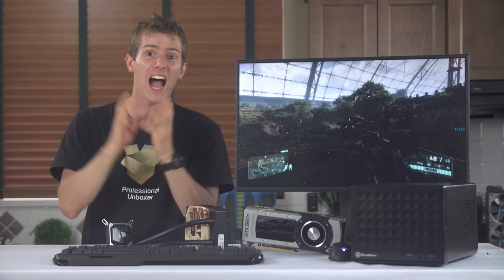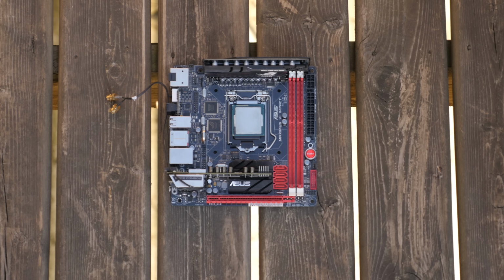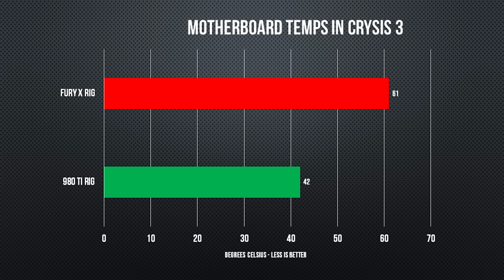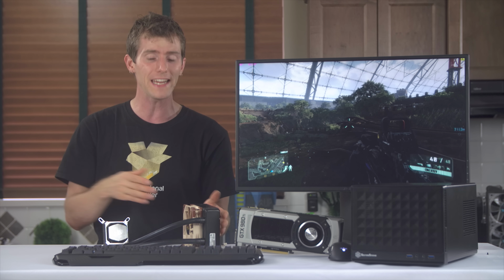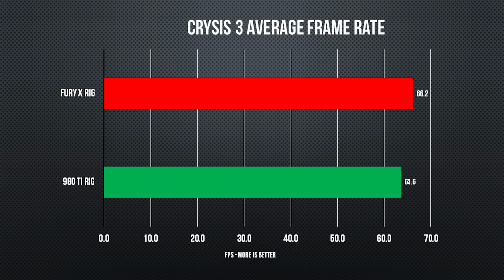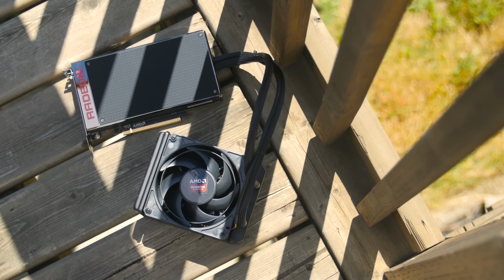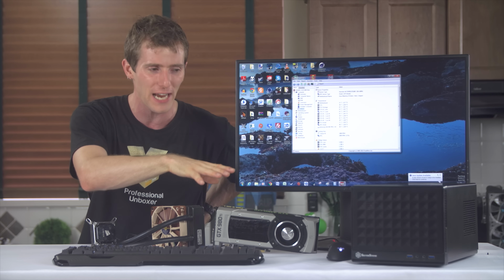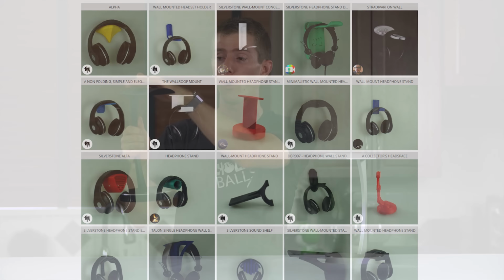R9 Fury X vs GTX 980 Ti - Small Form Factor Gaming Showdown!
AMD or NVIDIA for your tiny gaming PC??

The R9 Fury X features water cooling and HBM memory, while the GTX 980 Ti features the incredibly efficient Maxwell architecture and 6GB of RAM. Which one deserves a spot in your tiny gaming PC??